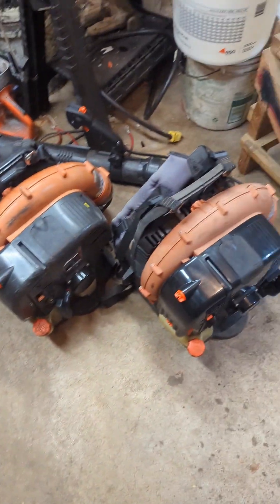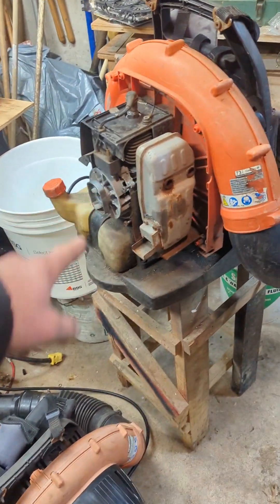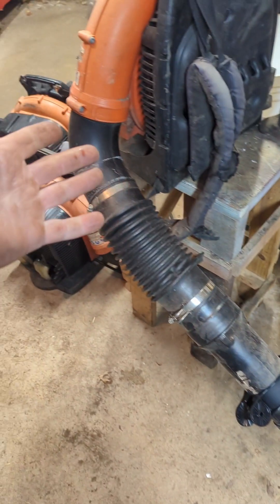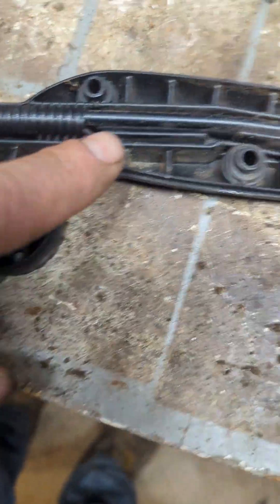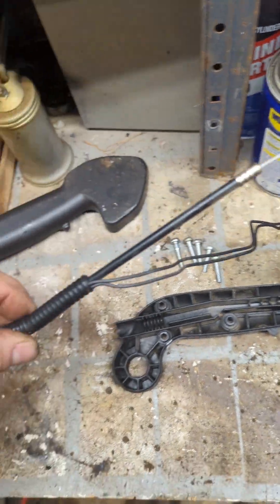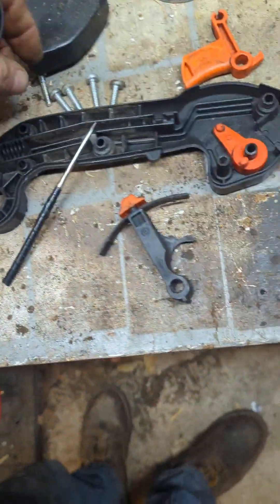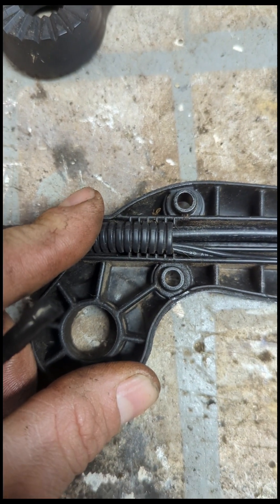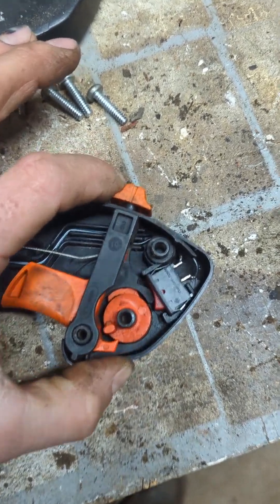Echo 770T Throttle Cable Replacement